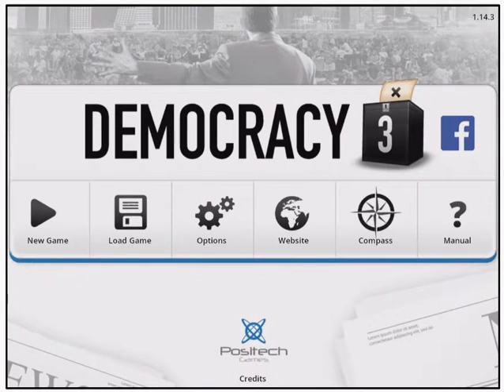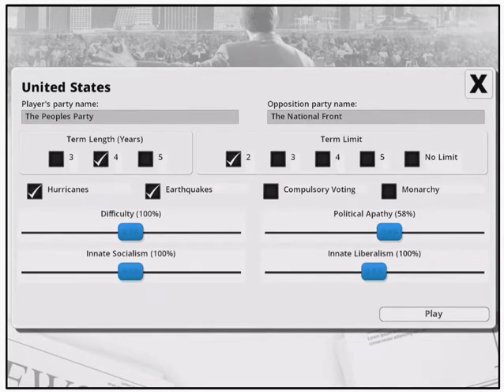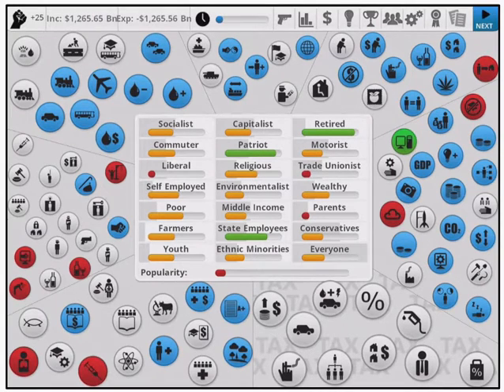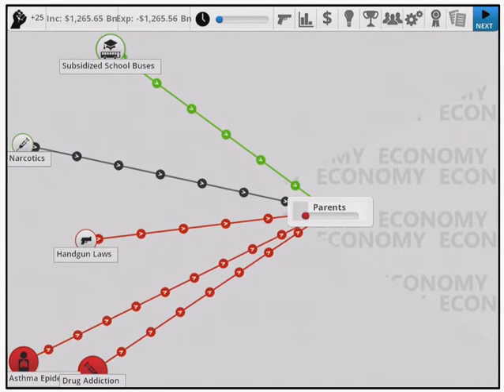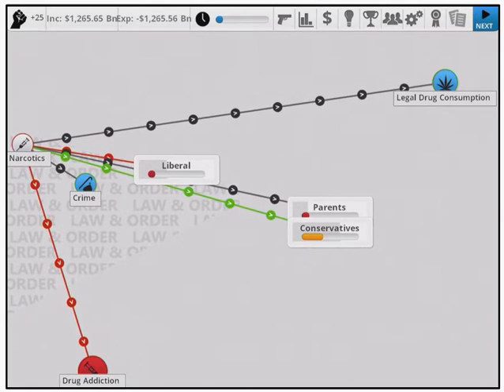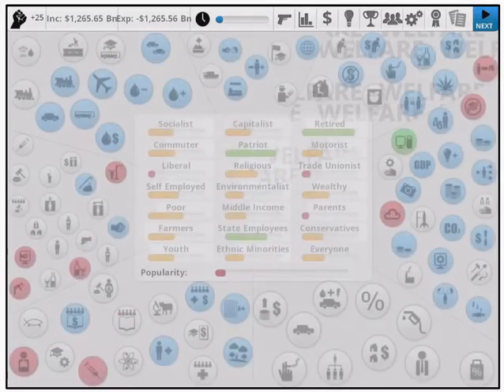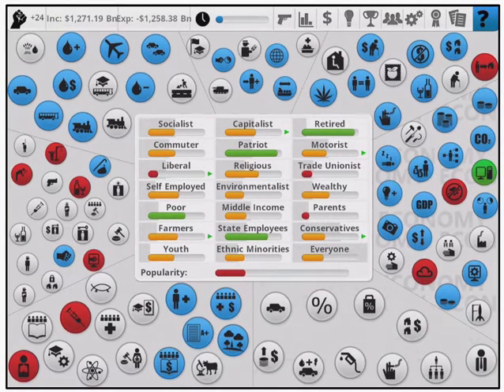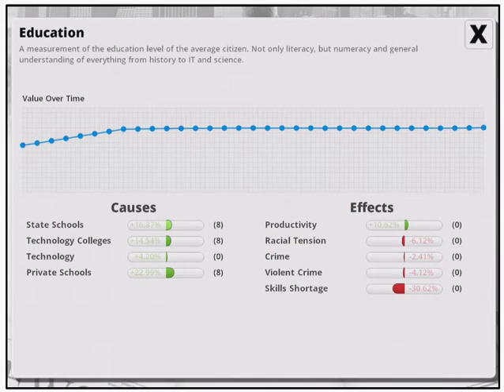Game Review: Democracy 3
Fantastic education potential! This game is a great way to simulate how changes in policy effect government.